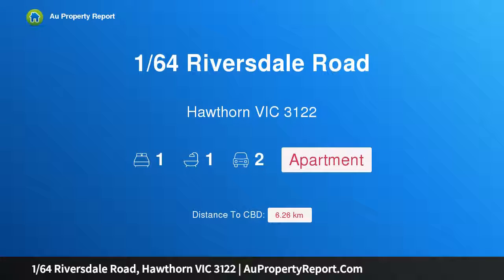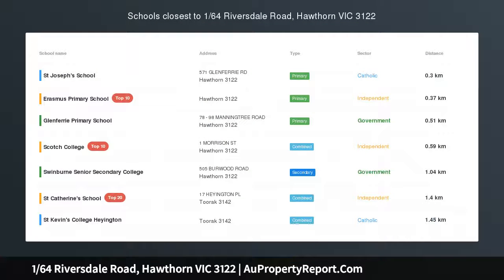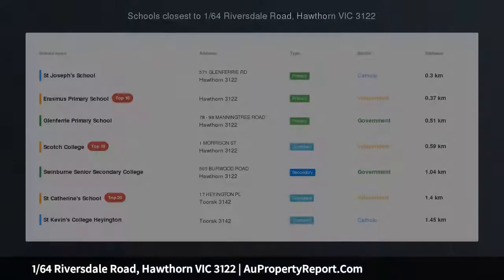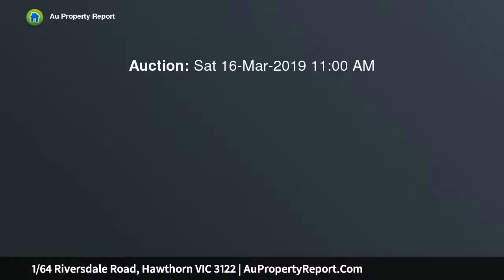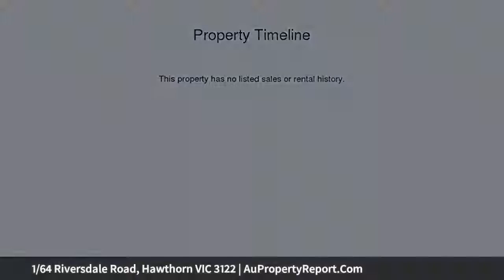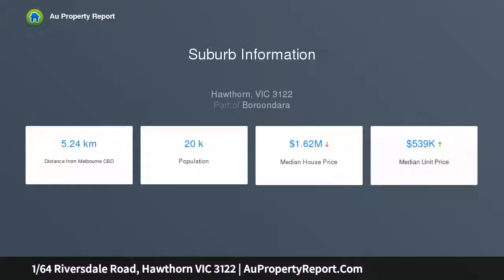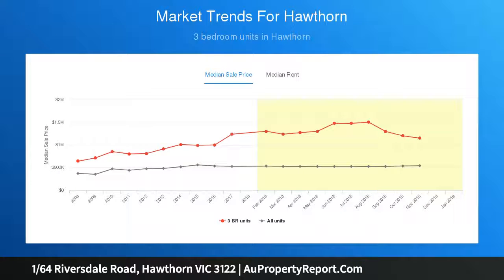1/64 Riversdale Road, Hawthorn VIC 3122 | AuPropertyReport.Com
1/64 Riversdale Road, Hawthorn VIC 3122
Property Type: apartment
Bedrooms: 1
Bathrooms: 1
Car Space: 2
Enormous Designer Apartment with an al Fresco Spirit